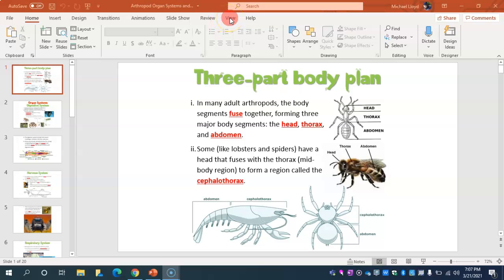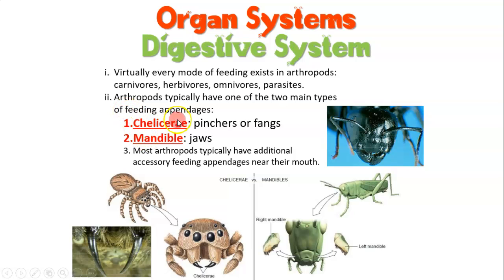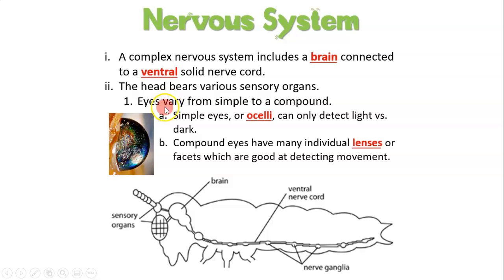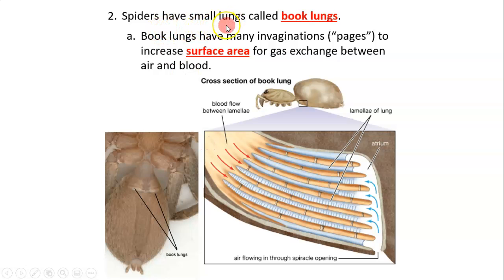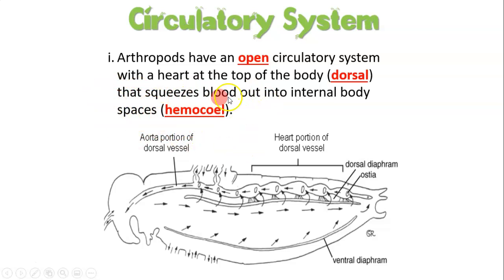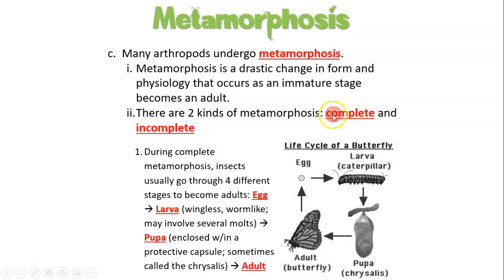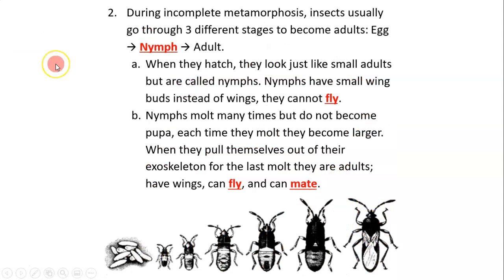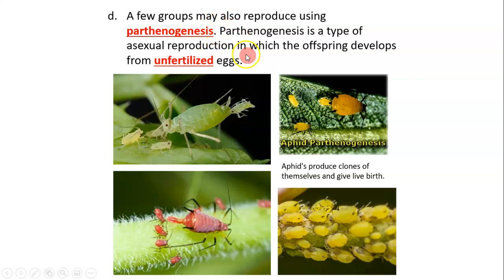Arthropods systems and development